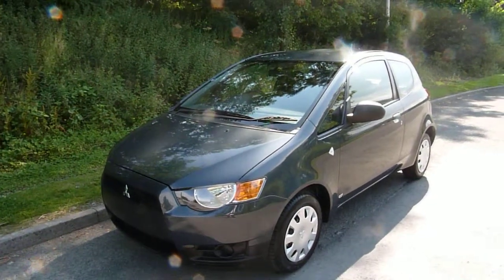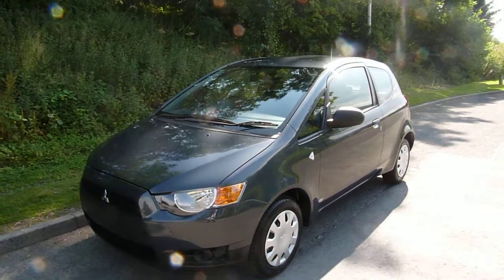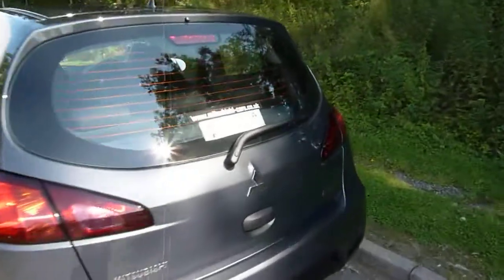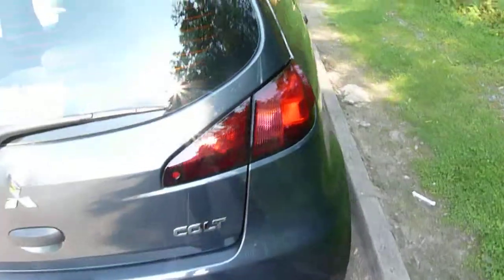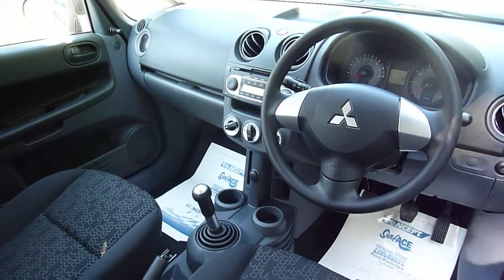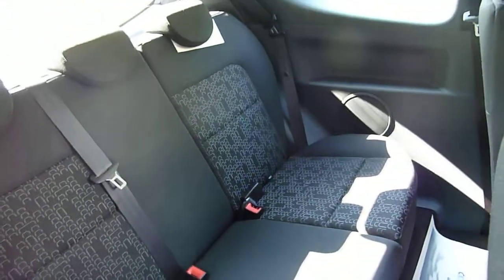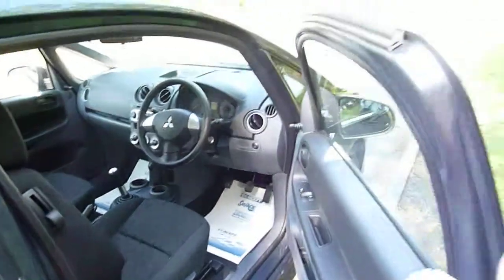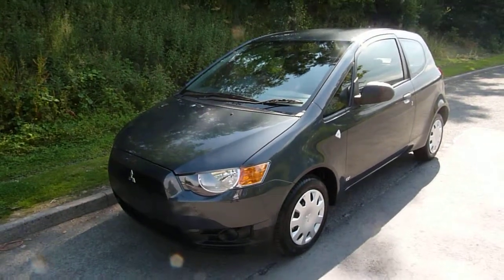Mitsubishi Colt 3 door special offer